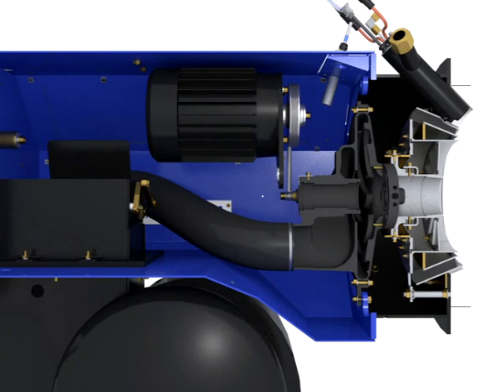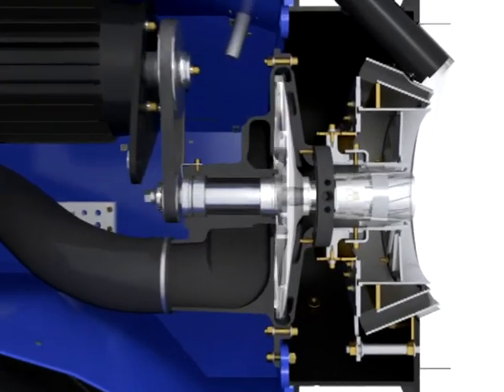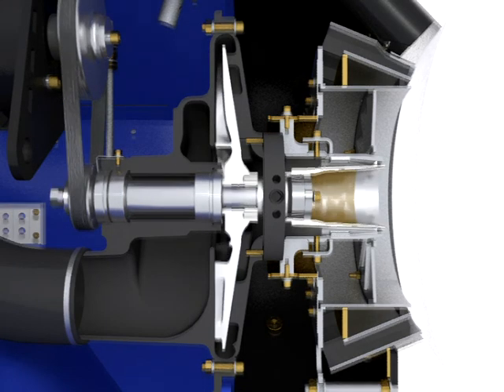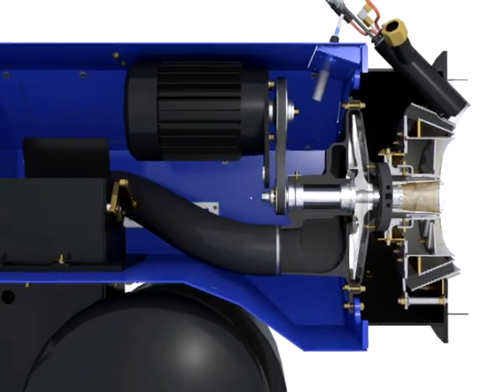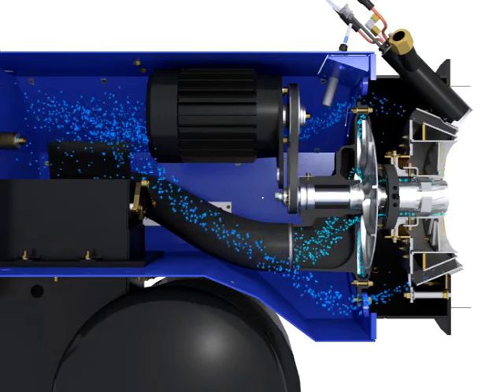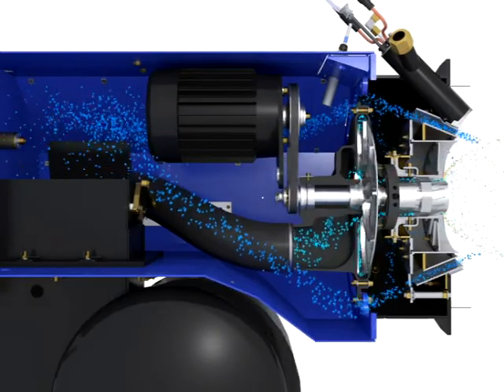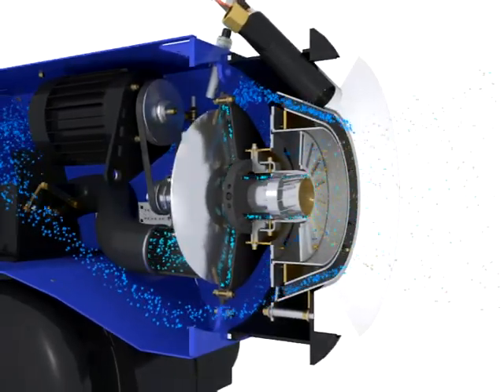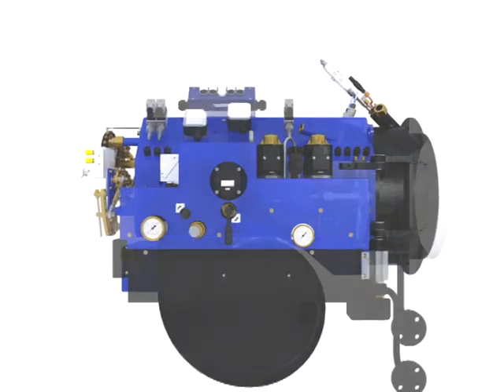SAACKE - SKVJM principle atomization - EN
The SAACKE SKVJ-M monoblock rotary cup burner is designed for smaller sized marine boilers. It is suitable for
- side fired furnace boilers and
- classic two- or three-pass smoke tube boilers

The SKVJ-M burner is designed as a very compact system with focus on easy installation, operation and maintenance

The unique design of the SKVJ-M burner with integrated modulating heater combines all advantages of economic, operationally reliable and environmentally friendly combustion:
- Highest combustion quality even at lowest grade fuel oils
- Insensibility against fuels of different quality and contamination